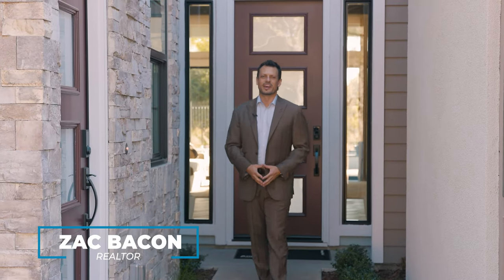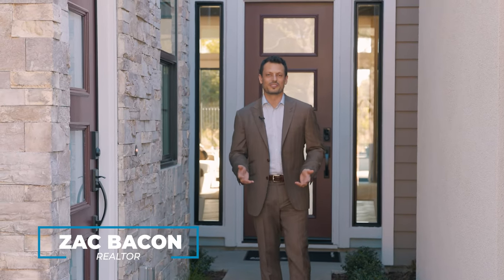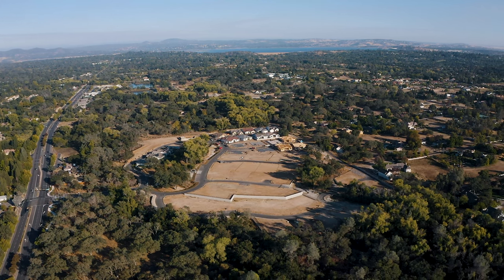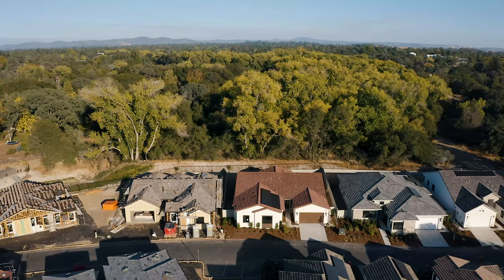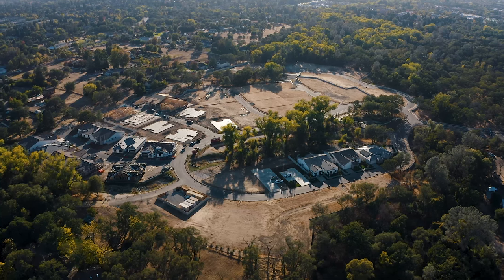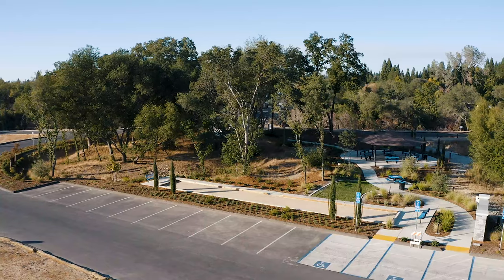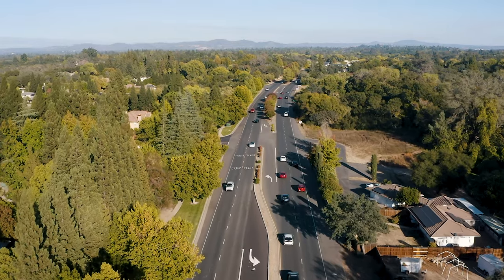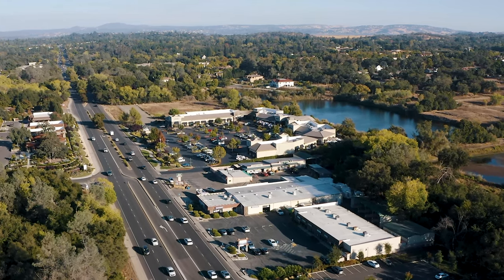Granite Bay New Construction - Whitehawk by Anthem Homes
Welcome to Whitehawk: A Breathtaking New Development in Granite Bay!

Dreaming of a brand-new home in the heart of Granite Bay? Look no further than Whitehawk, a stunning new community offering the perfect blend of tranquility and convenience.

Imagine waking up to breathtaking views of tree-studded lots and a relaxing rural feel. But step outside, and you'll find yourself just moments away from a vibrant hub of shopping, dining, and entertainment. It's the best of both worlds, and with top-rated schools nearby, families can truly have it all.

Finding a tastefully updated or newly constructed home in Granite Bay can be a challenge. That's why we're so excited to introduce Whitehawk by Anthem Properties. This 33-acre masterpiece has been meticulously planned, offering 55 home sites ranging from 9,000 to over 14,000 sq ft.

Choose from 5 unique floor plans, featuring 3, 4, or 5 bedrooms. All homes are single-story, offering a luxurious and spacious living experience. Models range from 2,782 to 3,727 sq ft and include a 2, 3, or 4-car garage, providing ample space for your vehicles and belongings.

Home sites start in the low $1.2 million range, with larger floor plans reaching over $1.5 million. And for those seeking additional space or flexibility, some homes offer a flex room or additional suite, perfect for multi-generational living.

Whitehawk is more than just homes; it's a community. Residents will enjoy a beautifully landscaped park with a bocce ball court and play structure, ensuring there's something for everyone to enjoy. Gated access and common area maintenance provide peace of mind and a sense of security.

Monthly HOA dues are $315, with an additional Mello Roos bond of $400/month. This contributes to the meticulous upkeep of the community and ensures Whitehawk remains a desirable place to call home.

Located on the west side of Granite Bay, Whitehawk offers easy access to all the best that Roseville and Folsom have to offer. Enjoy a variety of restaurants, shops, and entertainment options just minutes away. And for those who love the outdoors, Folsom Lake is just a short drive away, offering endless opportunities for recreation.

Don't miss out on this incredible opportunity to own a piece of paradise in Whitehawk!